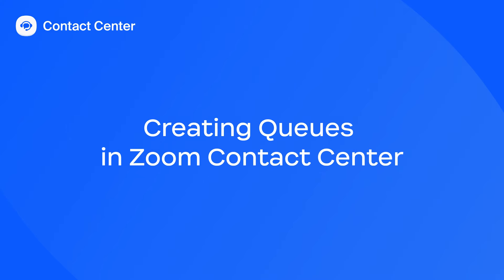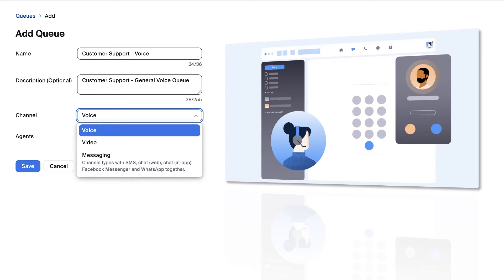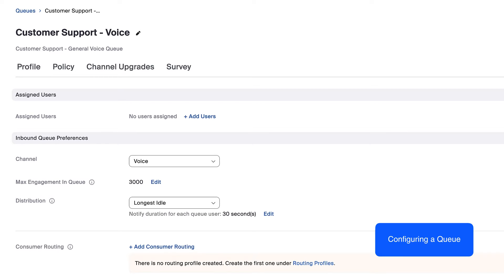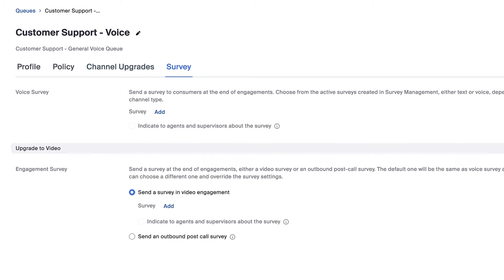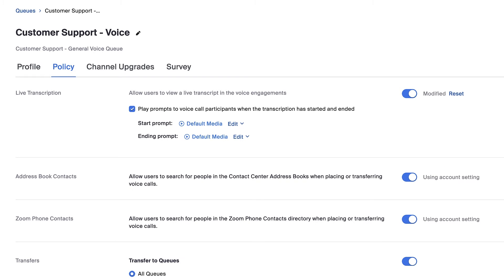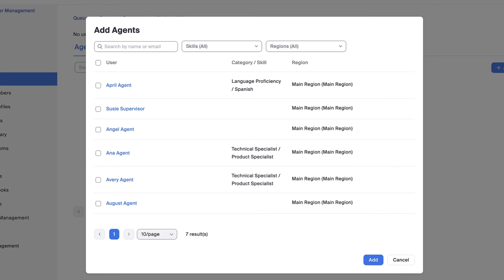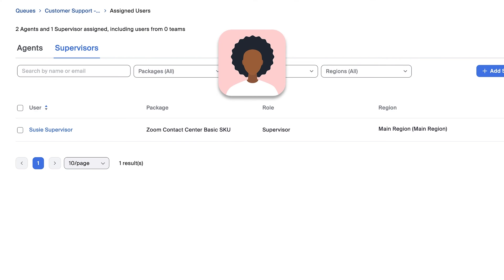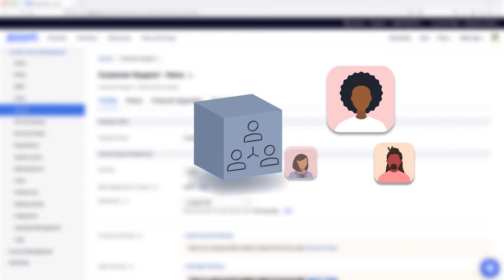Creating Queues in Zoom Contact Center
Admins can create queues for different channel types and agent specializations in Zoom Contact Center to help ensure customers receive timely, targeted support.

Introduction 00:00
Creating a Queue 00:14
Configuring a Queue 01:02
Adding Agents and Supervisors 02:26